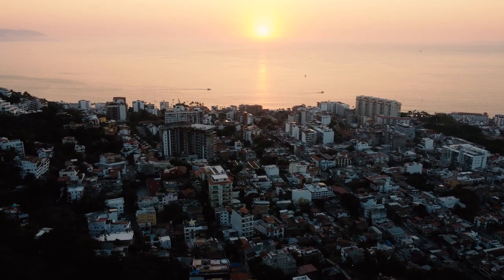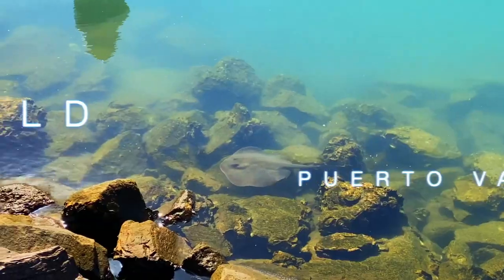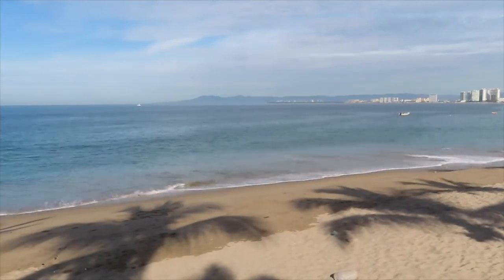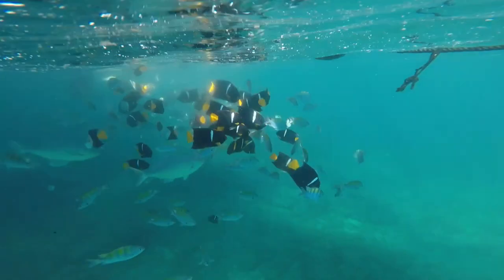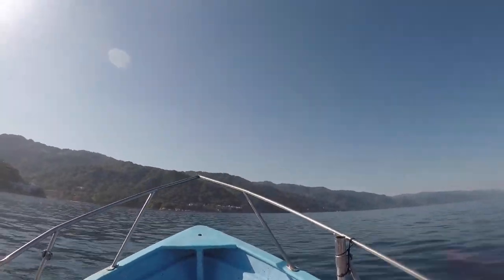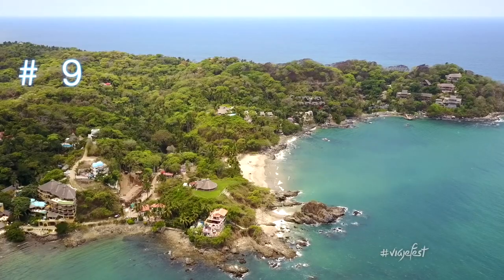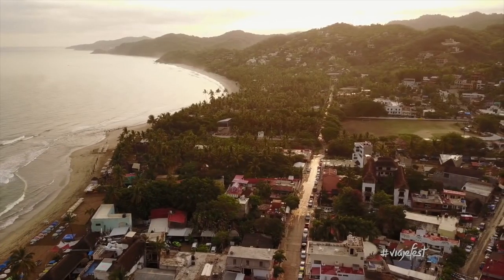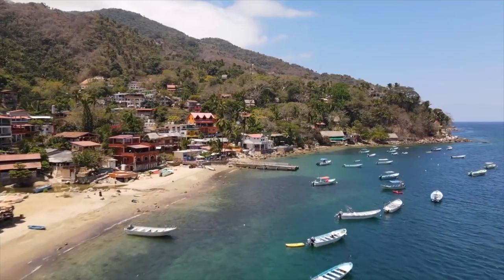PUERTO VALLARTA 🇲🇽 | 10 Amazing things to do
Its Travel Tuesdays. Apologies my schedule was jammed packed and this was the earliest I could upload. Please forgive me xoxo Jj

If you feel led to support 👇🏼